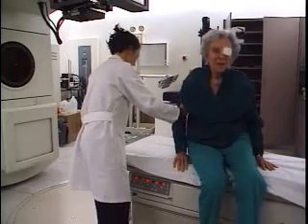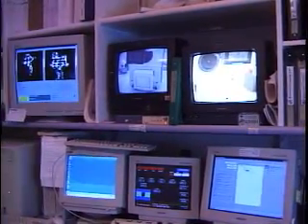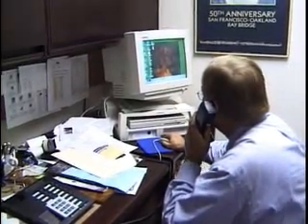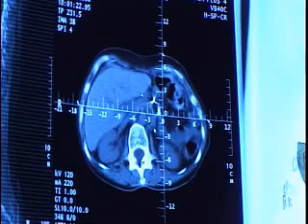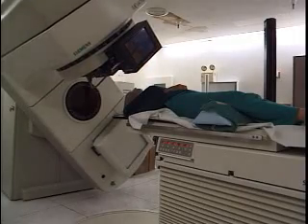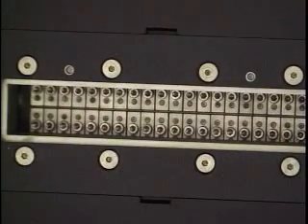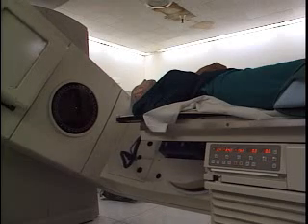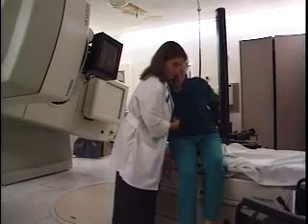Intensity Modulated Radiotherapy (IMRT)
San Francisco is one of a handful of academic medical centers in this country using a new cancer-fighting radiation technique called Intensity Modulated Radiotherapy (IMRT). This technology allows doctors to target tumors while reducing patients' exposure to radiation.